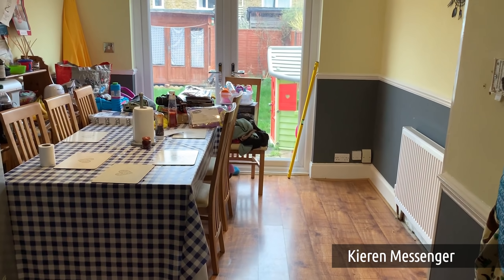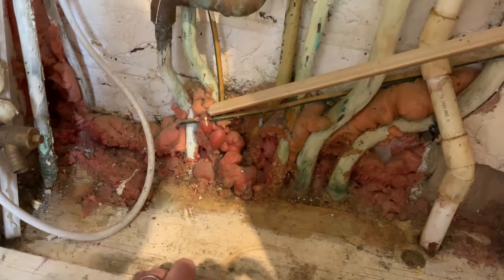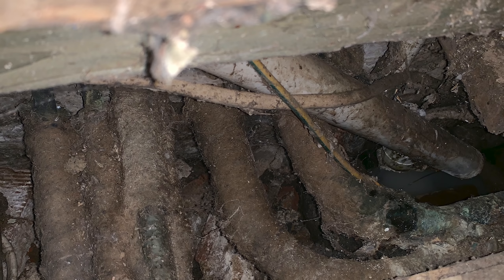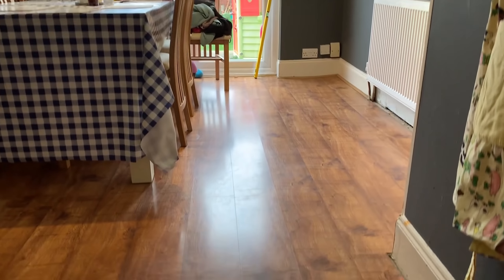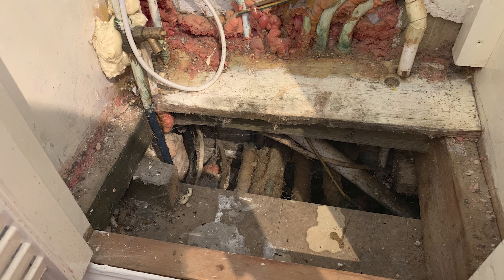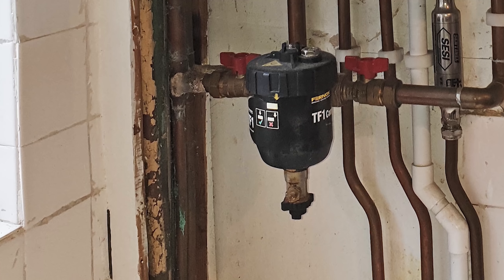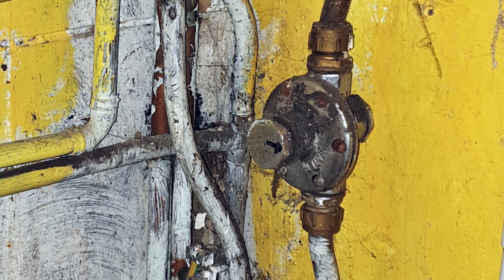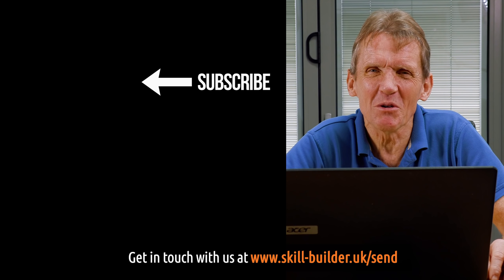Why is There a Nasty Smell? ASB #7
This is the Kieren Messenger episode. He sneaks two questions into this edition of ASB and sends some lovely video clips showing his huge problem in the extension of the Messenger household.

Ali P has a huge amount of questions on doing a full renovation in his house.

Leo Carswell has a neglected 1950s semi' with dodgy DIY and many things that haven't been touched for years.

James Eyre is doing some refurbishment on my 1920s house with freezing solid brick walls and would like to introduce some insulation internally to the walls.